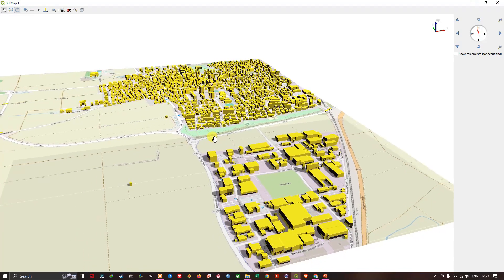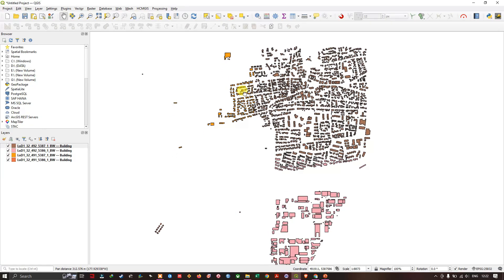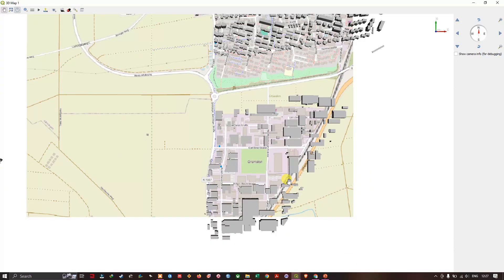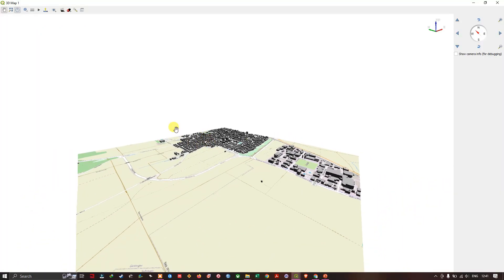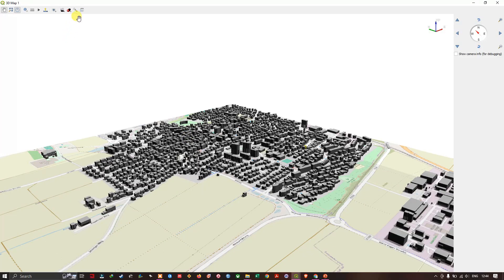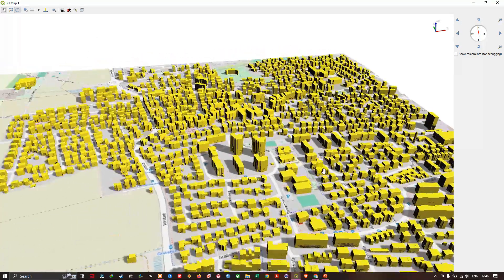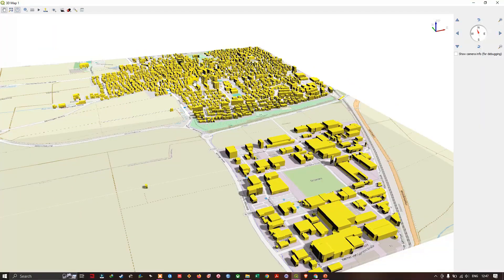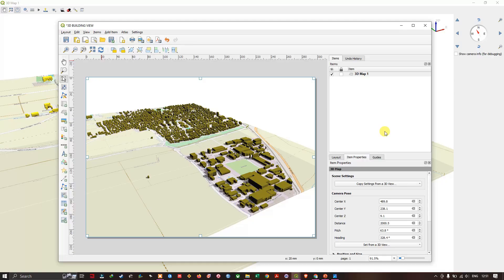Creating 3D Building View in QGIS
In this video tutorial you will learn how to create 3D Building View in QGIS. This tutorial will guide you step by step for creating, visualizing building in 3D and finally exporting them as 3d building map. You can create same for your region.
👩‍💻 Join the Terra Spatial Community:
00:00 Introduction
00:15 Load Building to QGIS
00:59 Weblink for downloading (Buildings)
01:32 View of Building attribute (Height data)
02:16 Setting up 3D view
03:56 Loading Basemap
03:21 3D Map View & 3D View Setup
06:10 Camera Setting
08:45 3D Effects (Shadow & Eye Dome)
09:58 Sun Light (Angle & Elevation)
11:49 Linking 2D and 3D view
13:56 Exporting 3D view